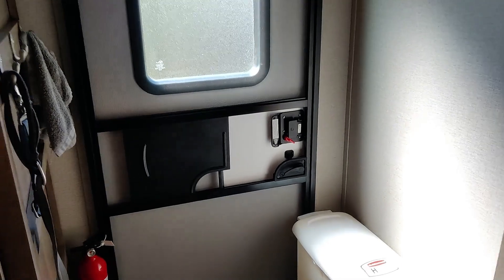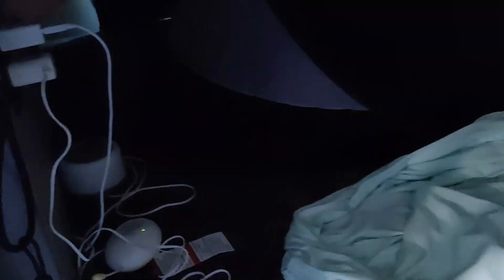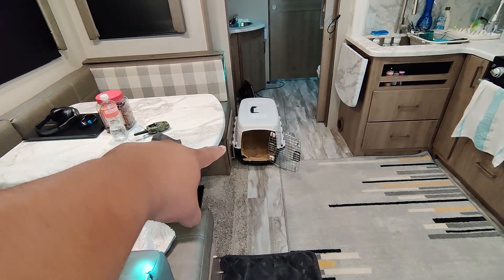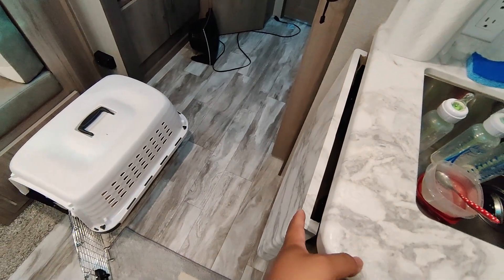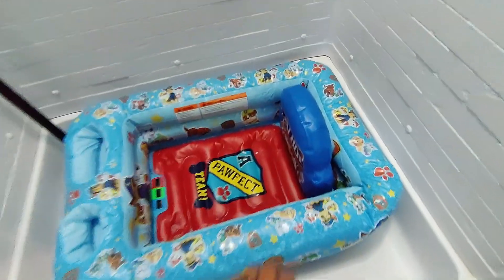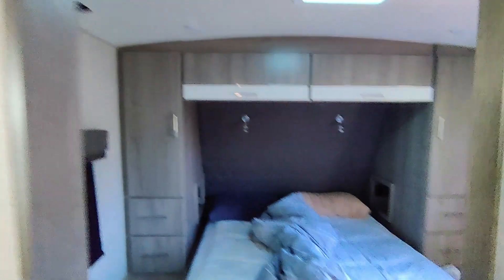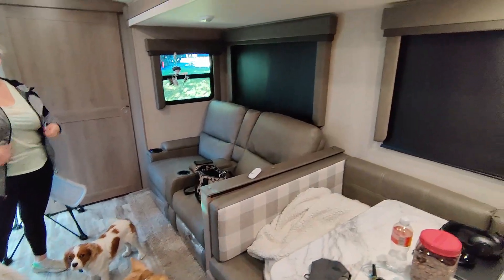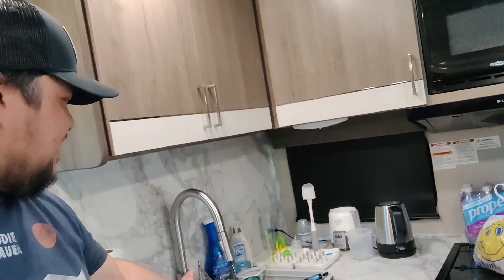A Look inside our Grand Design 2910BH // Part Time RVing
Two trips into our new Grand Design 2910BH and with a few minutes to spare without Jaxon on hand, here's a look at how we've utilized our space inside our new trailer.

It wasn't THAT messy in my opinion, but definitely more compared to some of the RV tours we've seen on YouTube. Just sharing our authentic selves :)